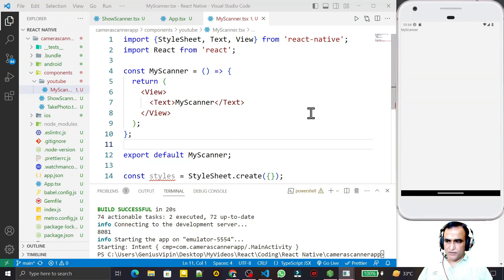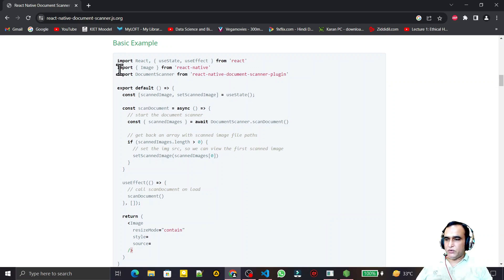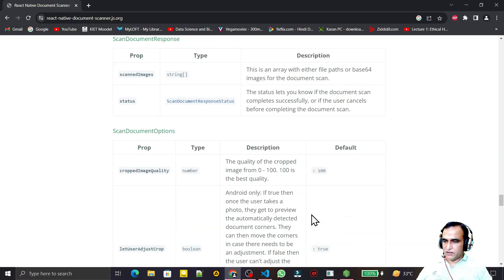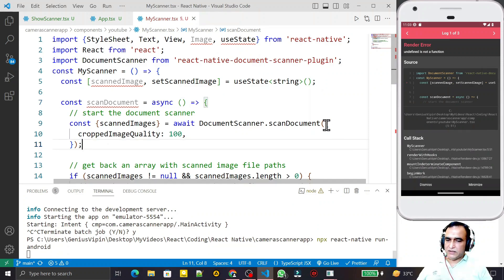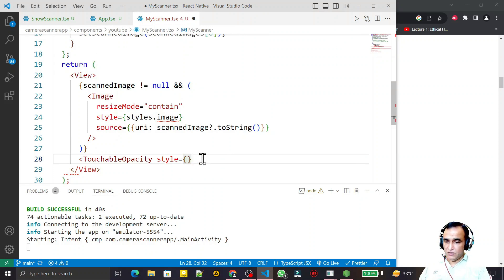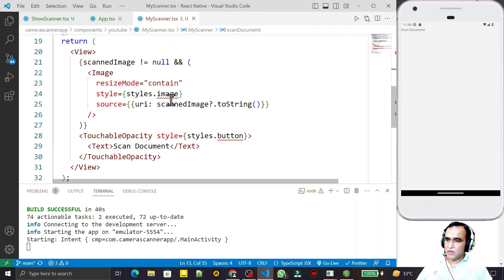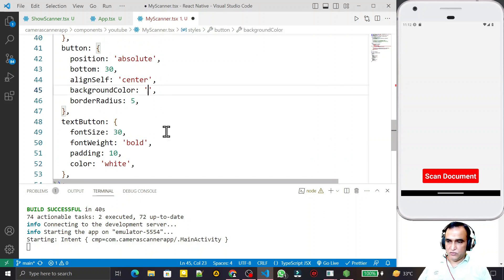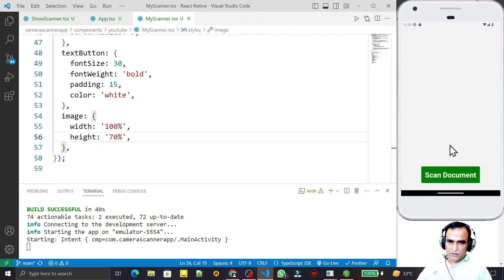Document Scanner App using React Native | React Native Typescript Project #67 |Dr Vipin Classes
React Native 0.71+ with Typescript Project Tutorial
React Native Typescript Project | Free Document Scanner App using React Native